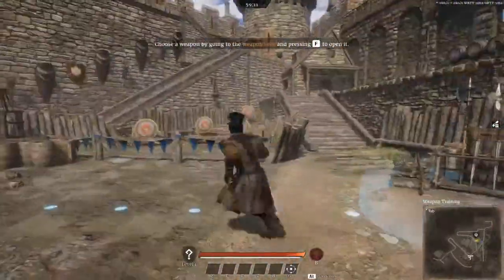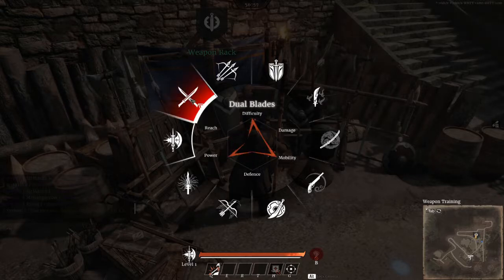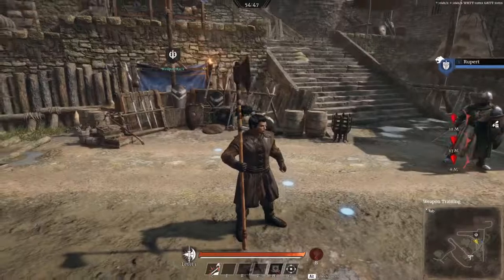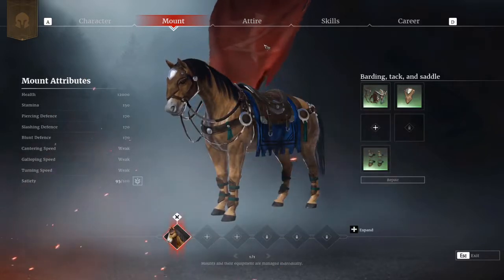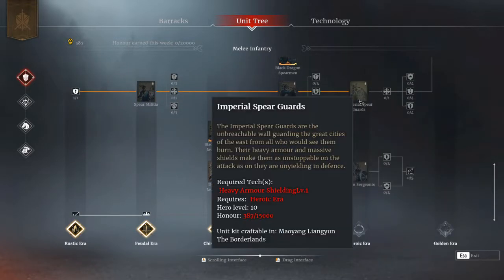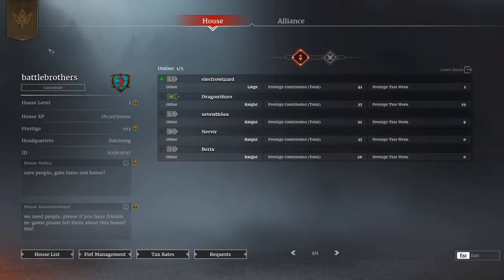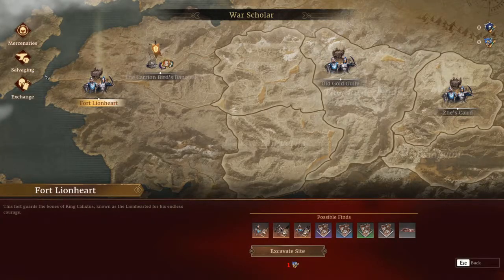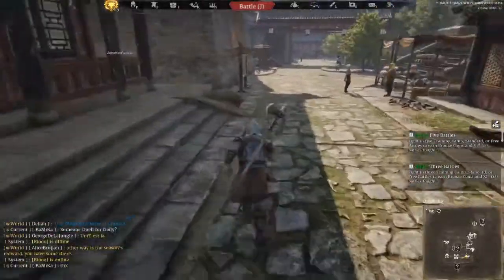Conqeuror's blade starter guide part 1: the world needs a hero like you!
and dont forget to tell me what you want too see next!!

and dont forget to tell your friends and family!